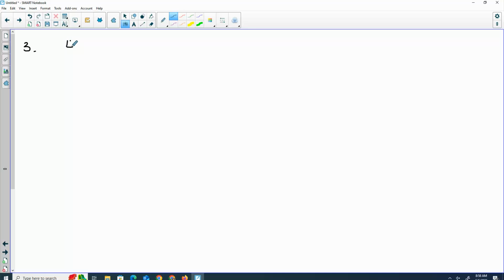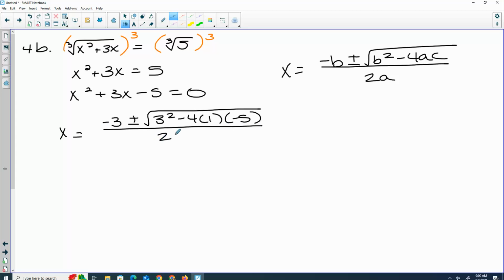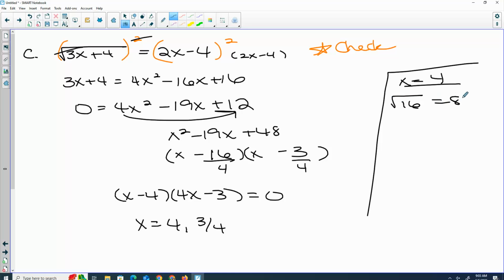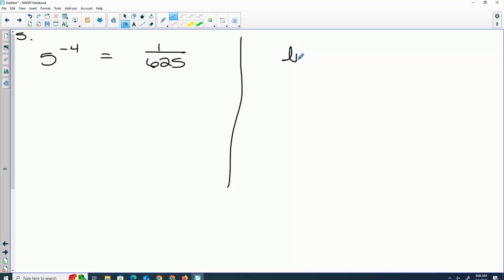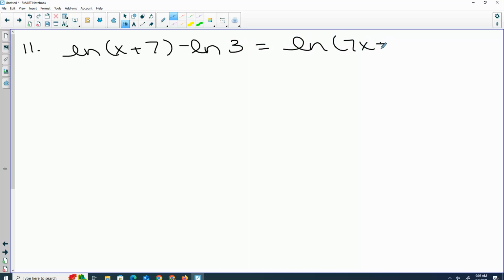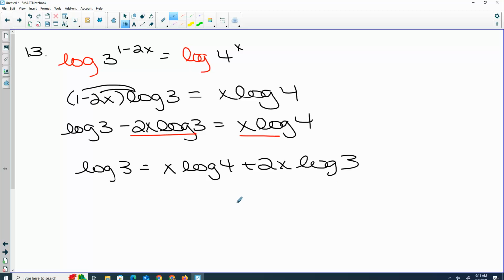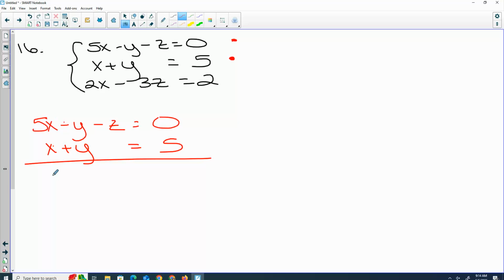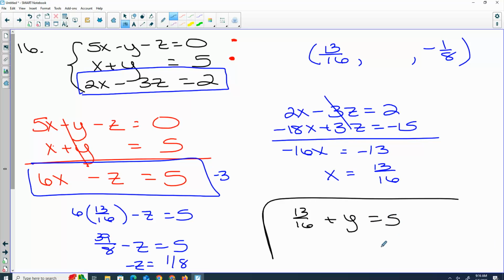Final Review May 5